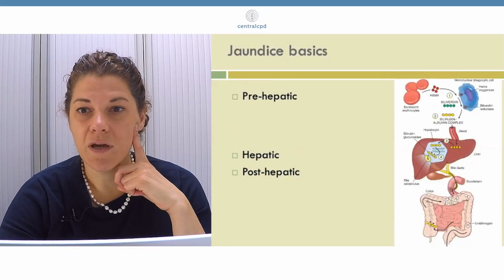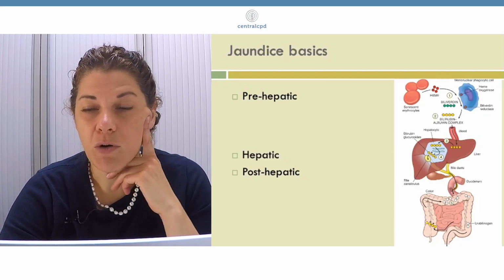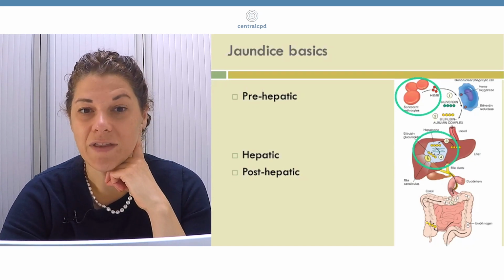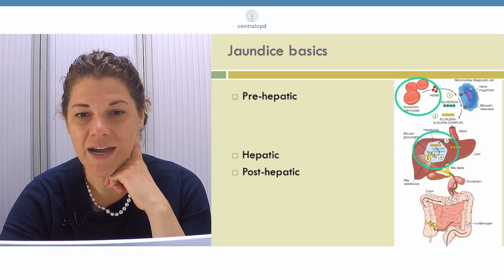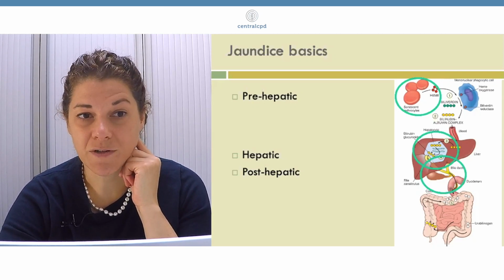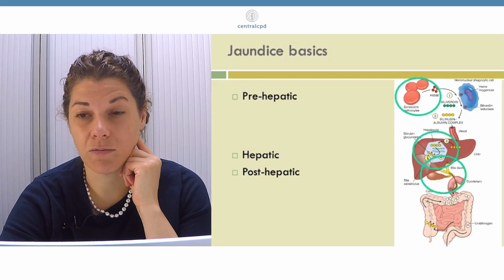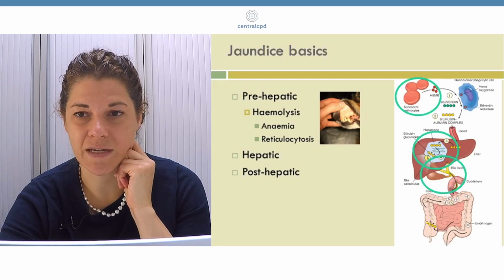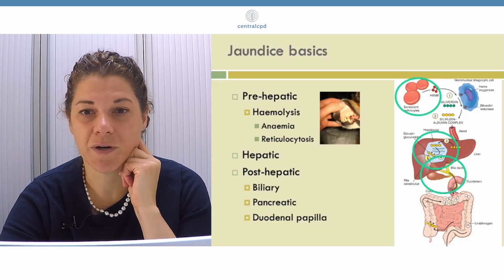"They Were All Yellow”: Anaemia and Jaundice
This learning series about anaemia and jaundice covers topics such as pathophysiology of jaundice and a review of immune-mediated haemolytic anaemia.